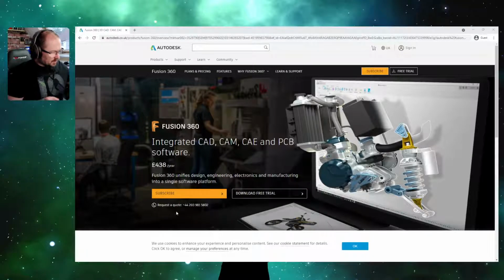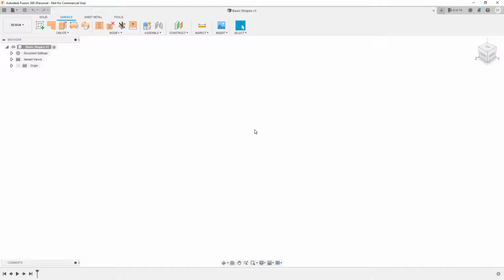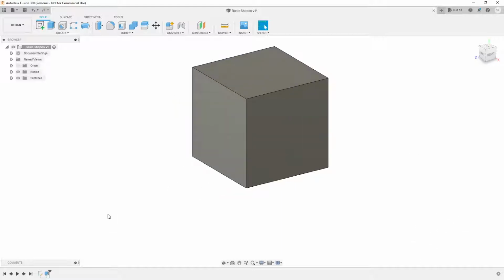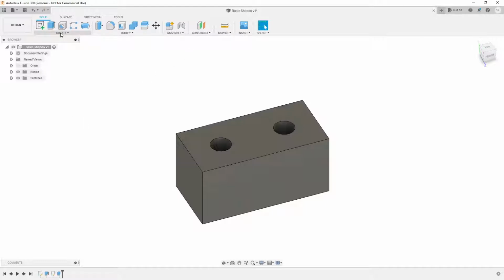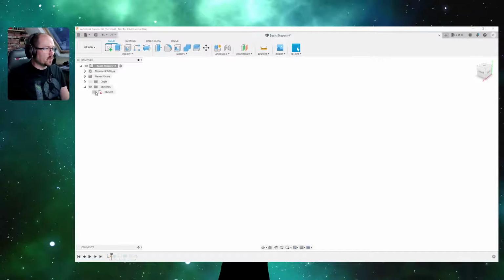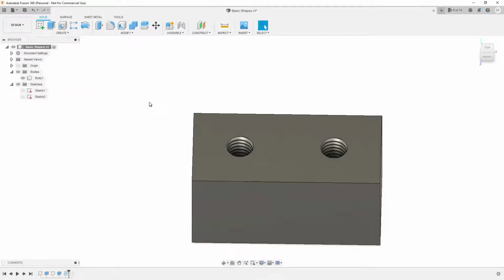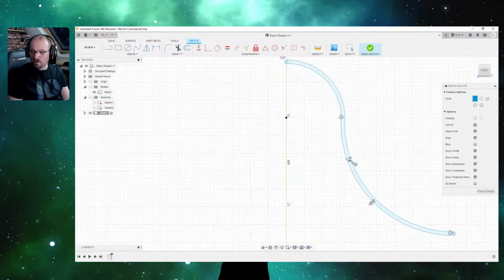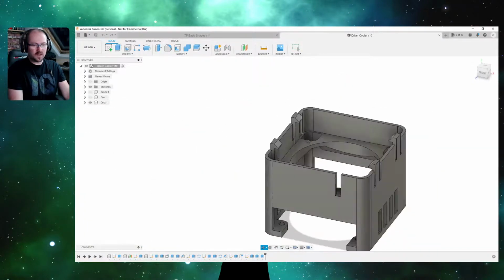Beginners Guide to Fusion 360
In this Livestream I'll show you how to get started with Fusion 360.
From where to get it, the types of licences, to making your first 3d model.

This is the first in a series of Livestreams I call Workshop Wednesday.
My aim is to share my experince and knowledge and navigate beginners through the minefield of digital fabrication, showing my mistakes, so you don't have to.

I'll Live stream every Wednesday 8pm - 10pm UK